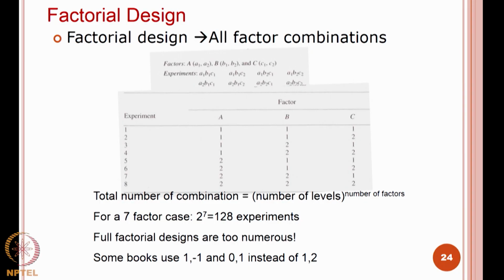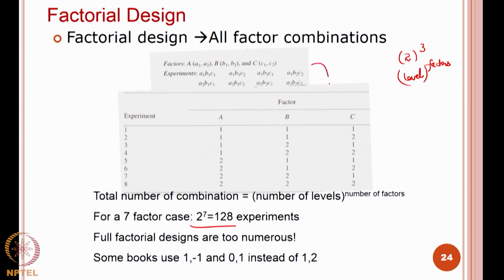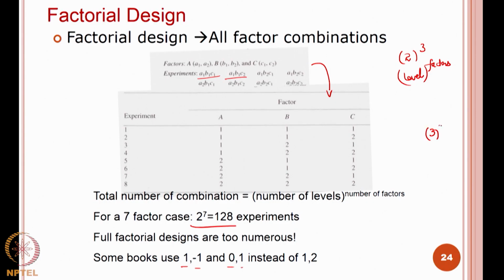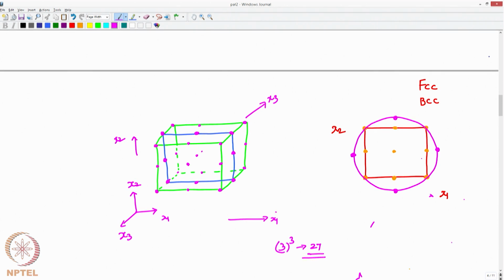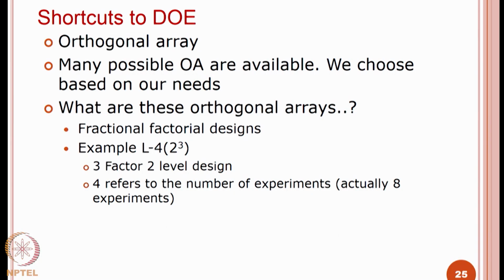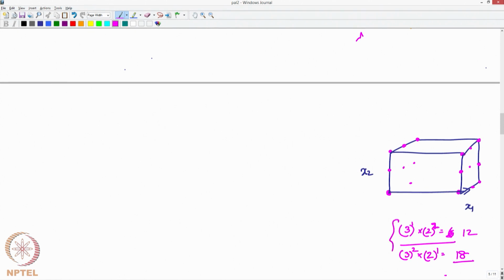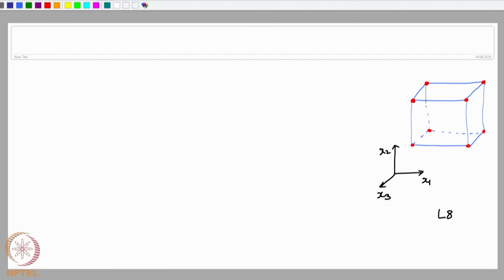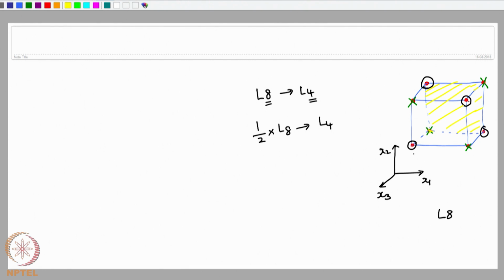#12 Factorial Design | Design for Quality, Manufacturing & Assembly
This lecture further examines Full Factorial designs. It also introduces Orthogonal Arrays, which allow for efficient experimentation by exploring a subset of all possible factor combinations while retaining essential information. We'll discuss the concept of Fractional Factorial designs and their importance in Design Space Exploration.